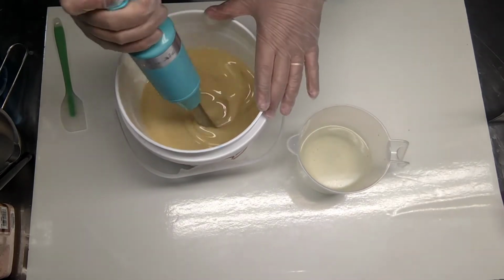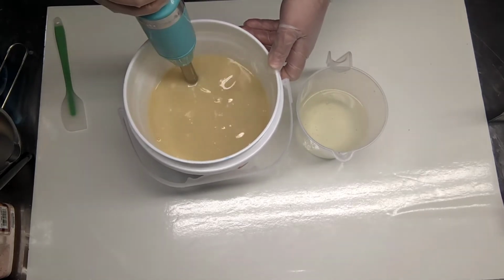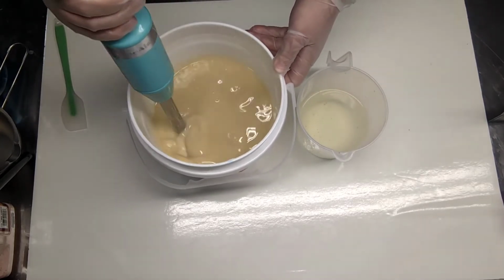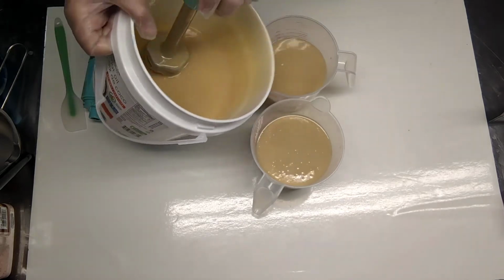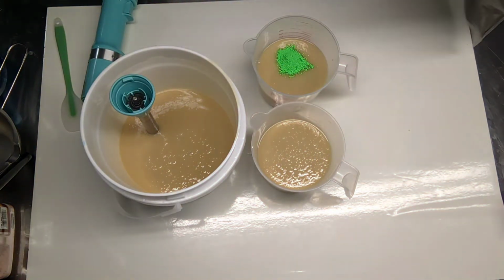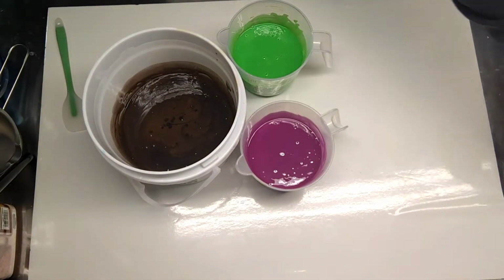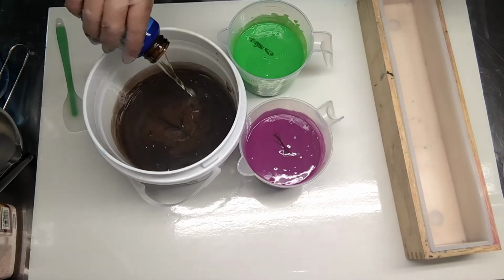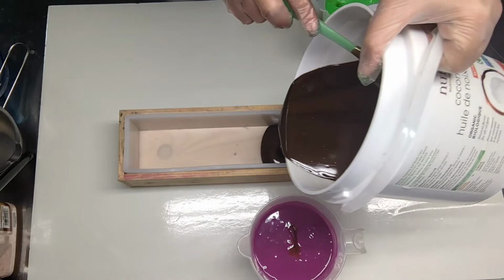Cold process soap making, natural soap, smoked cedar scent, brown, green and purple swirls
Handmade natural smoked cedar soap by Morfosoaps, an artisan bar of soap, is a natural soap, using this woody/fresh scent that smells just amazing. The smell will take you somewhere serene and you will have great joy !

📌Fragrance Description: Handmade natural smoked cedar soap by Morfosoaps is scented with Smoked Cedar Fragrance Oil. Charred cedarwood smoke lingers in crisp winter air with notes of iced bergamot, oakmoss and clary sage.

📌Artisan soaps from scratch , made with love from high quality oils and butters in small batches.

Etsy shop

📌This is not a tutorial and it is not intended to teach you how to make soap.

⏰ About Morfosoaps
✅Our passion for hand-crafting natural soaps, gentle skincare products & scented candles inspire us to create more & more of these beauties. Every day. 10 years ago we started making these natural soaps only for our family. Back then we never knew our soaps will be loved so much that we will grow this to be a family business.
✅Our family, our friends & friends of friends gave us positive feedback and encouragement to take our passion to the next level. Our patrons & customers love the fact that at Morfosoaps we handcraft small batches of soaps using mostly natural ingredients while minimizing the use of harmful chemicals.
✅It takes 3-4 hours to create a small batch of 10 bars of soap. We have made more than 10000 (and counting) soap bars with articulated designs & nature-inspired scents & skin-loving essential oils & of course love. ✅What you put on your skin goes inside your body so why not feed it gentle & natural. We believe natural products should be accessible to all and this is the reason Morfosoaps products are reasonably priced. ✅Morfosoaps' bar of soap contains Kaolin Clay and organic Colloidal oatmeal, we also add a small percentage of coconut milk and Aloe Vera juice into our soap to boost the creaminess of the soap.
✅Morfosoaps' bars of soap are free from: Paraben, SLS, SLES, Phthalate GMO, preservatives.
✅Morfosoaps' bars of soap are completely vegan (except the honeycomb soap).
✅Morfosoaps' soap bars are Artisan soaps made from scratch, made with love from high-quality oils and butters in small batches, cured for at least 6 weeks to produce a good, hard, long-lasting bar of soap. To make them last even longer, please use a draining soap dish, so the bar can dry out between uses, it really does make a difference.
✅Your skin deserves the best, help taking care of it💖